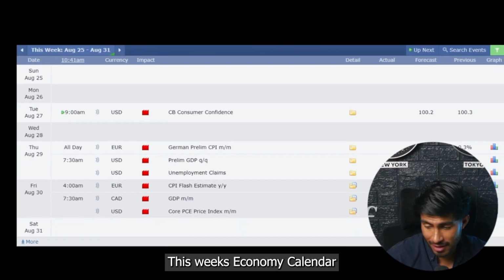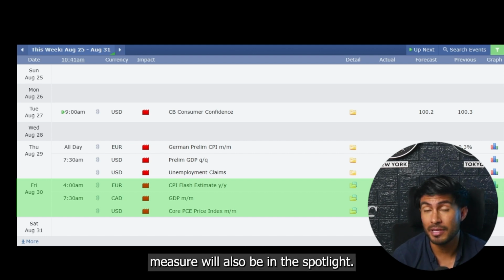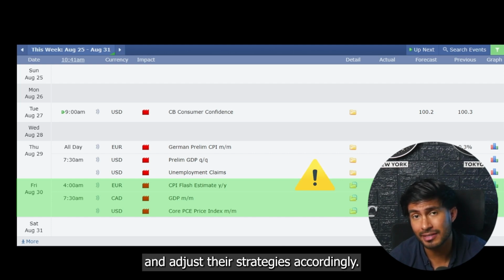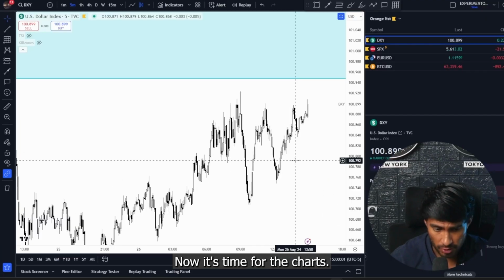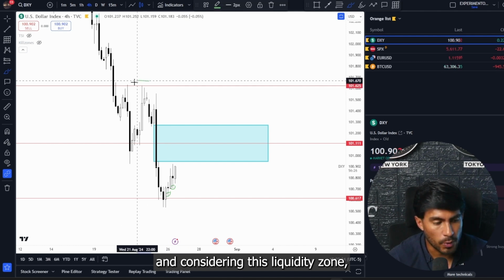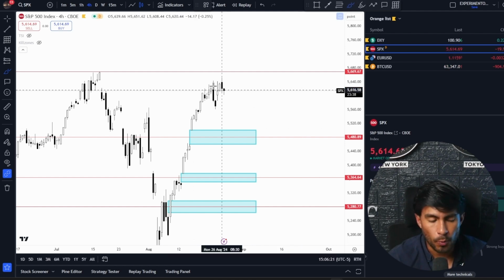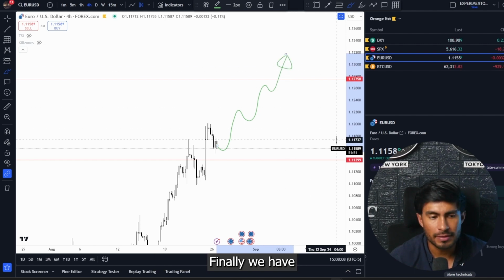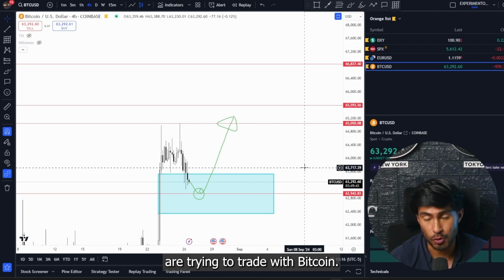🚨Jerome Powell’s Rate Cuts: Bitcoin and Gold Soar Amid Market Volatility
Explore how Jerome Powell's comments on potential rate cuts have driven Bitcoin, gold, and stock markets higher. We analyze the key fundamentals of the week and their impact on market volatility. Don't miss this crucial analysis for your investment decisions!